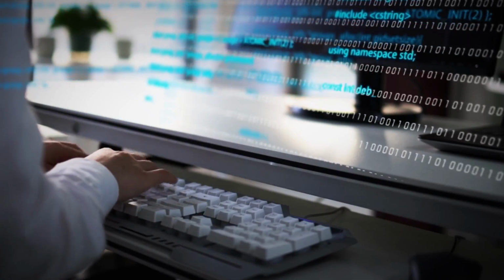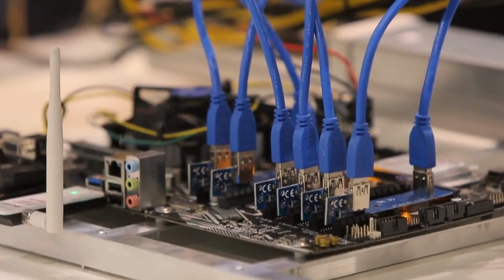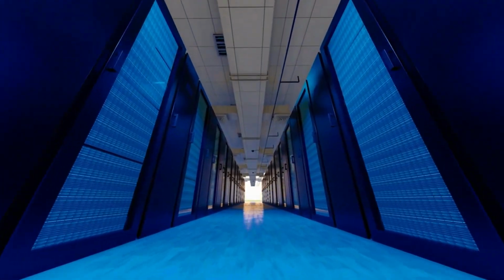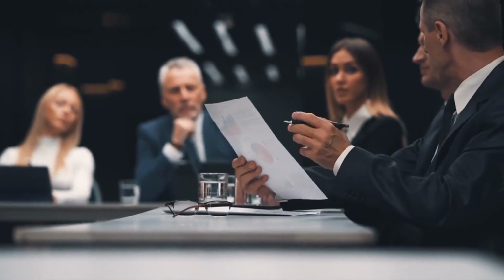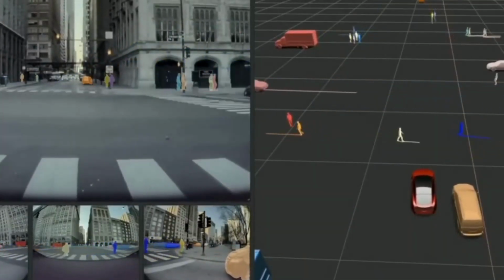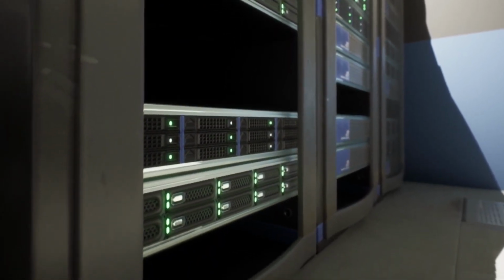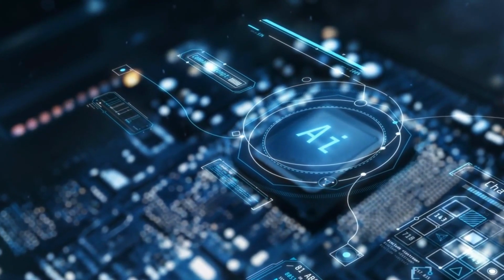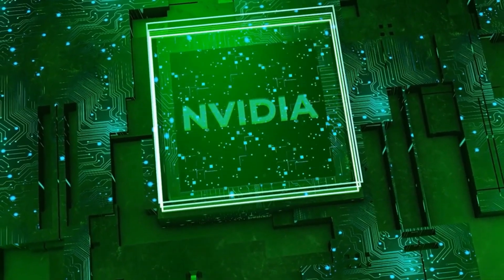Tesla Creates a Supercomputer Here is How…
Today we take a look at Tesla Creates a Supercomputer Here is How… Do you think the supercomputer will be changed by AI?